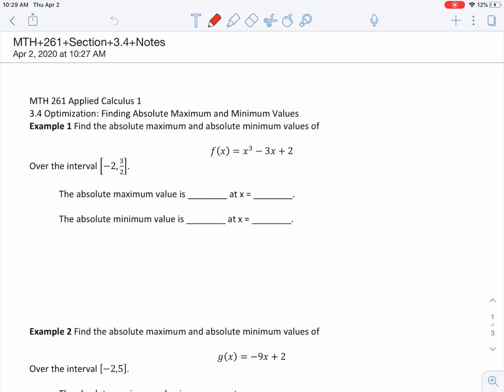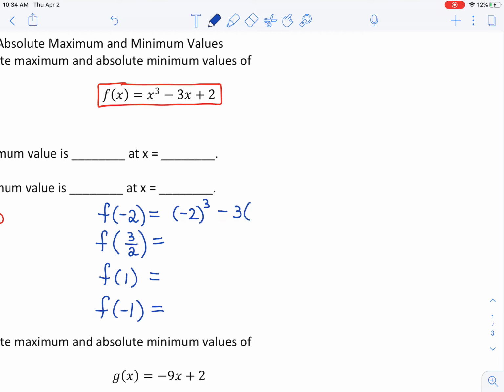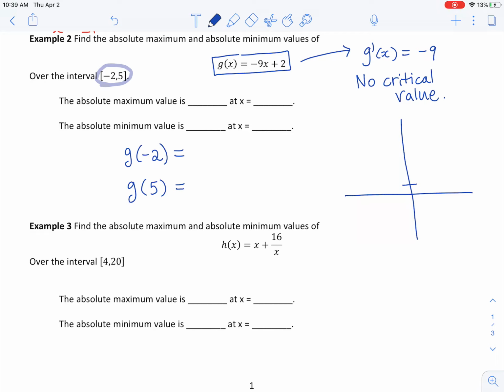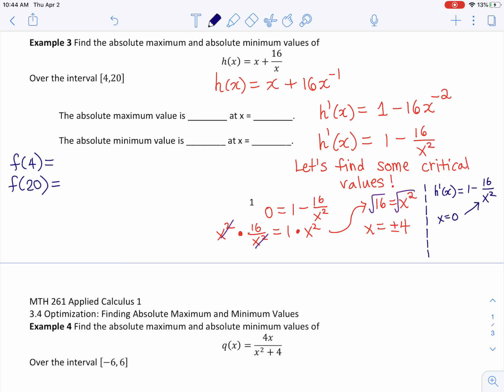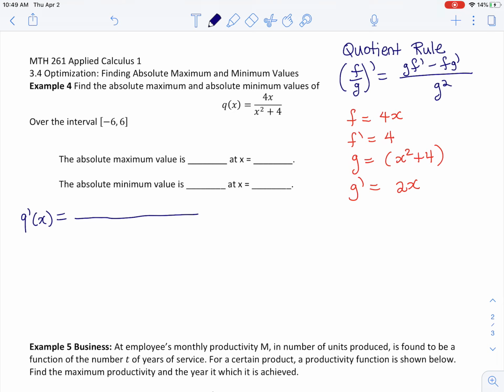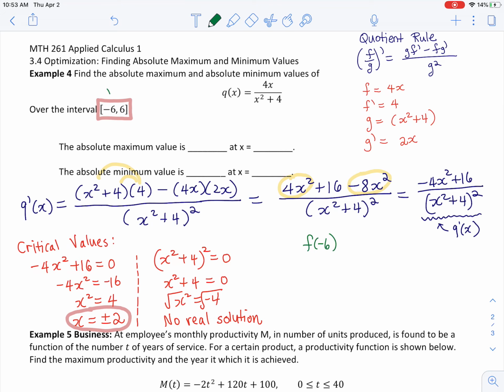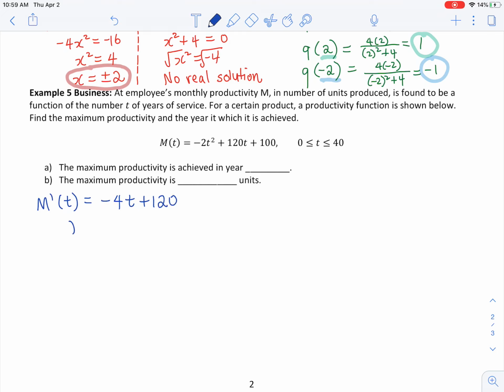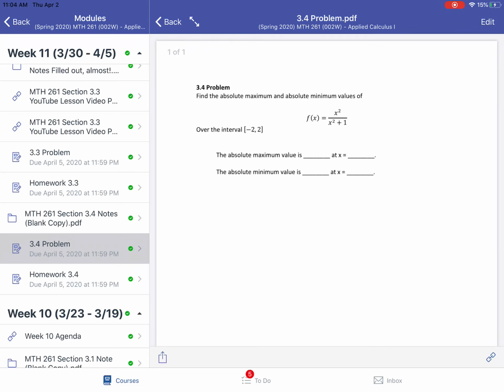MTH 261 Section 3.4 Lesson Video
MTH 261 Applied Calculus 1
3.4 Optimization: Finding Absolute Maximum and Minimum Values